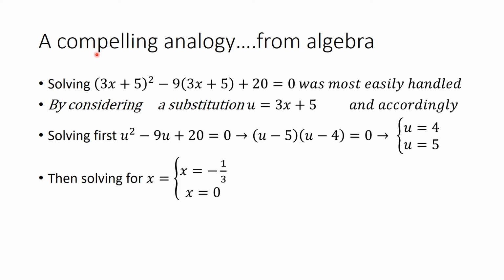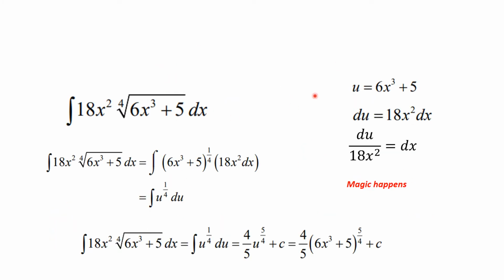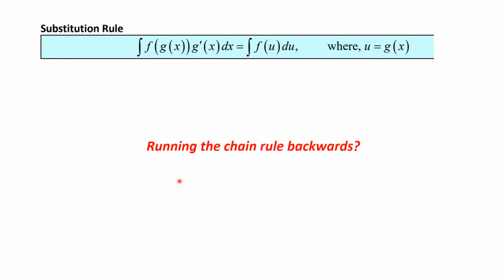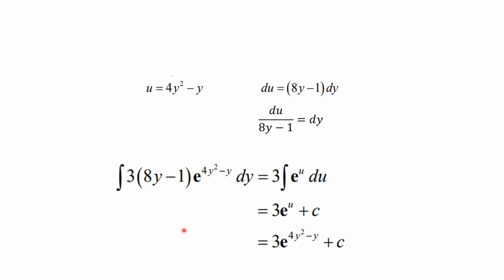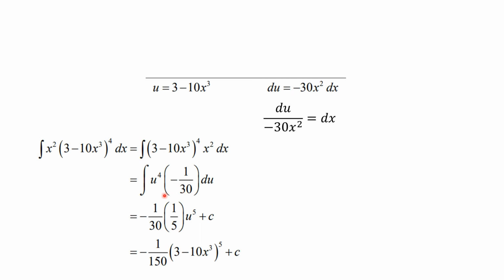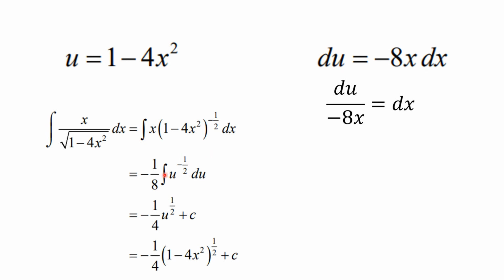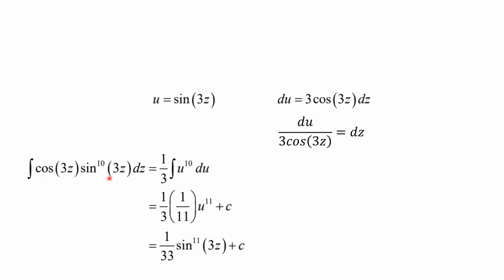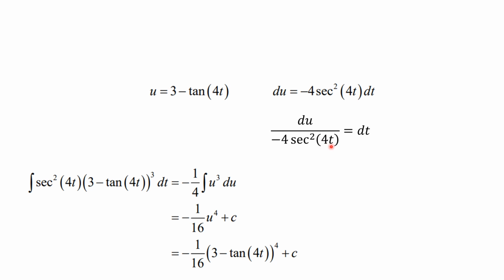Math 2231 Remote delivery April 21 Part I